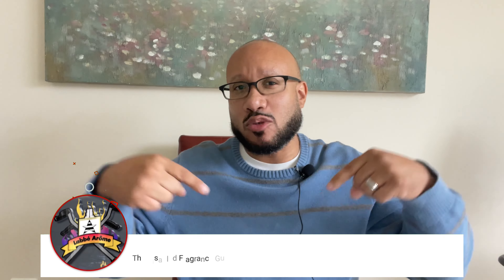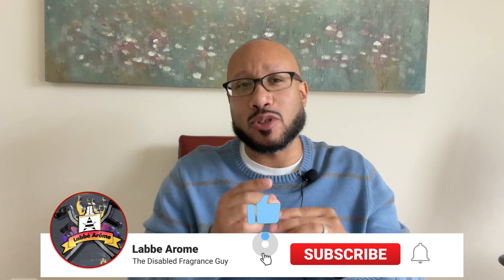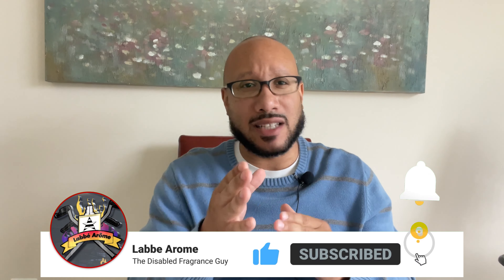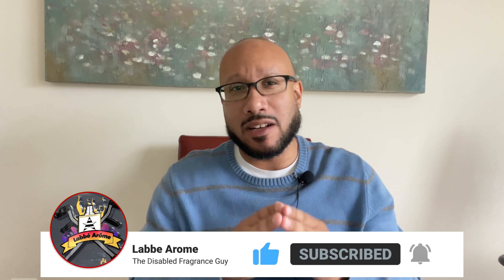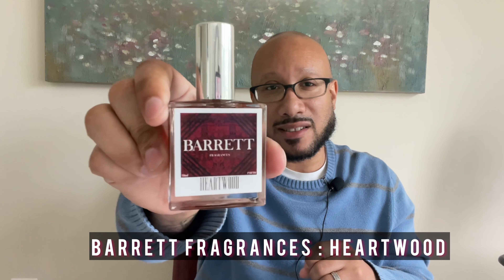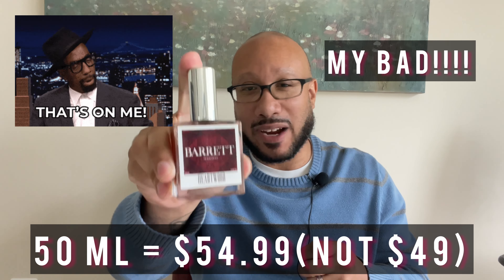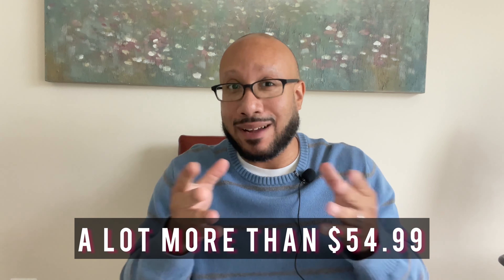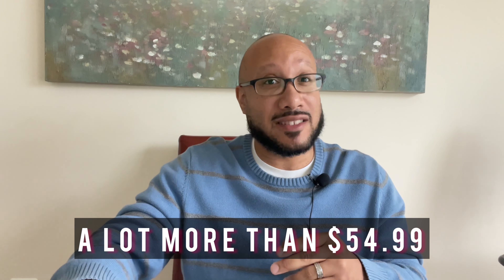If you like Tom Ford Oud Wood - Check This Out!!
Are “inspired” fragrances better than the originals?? This question has run through the fragrance community. Find out if Barrett Fragrances checks all the boxes!

REVIEWS YOU’LL LOVE

Fragrance Books I Recommend 📙

Perfume: The Story of A Murderer

Perfume: In Search of Your Signature Scent 🔍

Scent and Subversion by Barbara Herman 👃

The Ghost Perfumer by Gabe Oppenheim 👻

Perfumes The A-Z Guide by Luca Turin and Nadia Sanchez 🔠

The views and opinions contained in this video are all my own. If you’re curious to try the fragrance in this video or any fragrance that I’ve reviewed on my channel, please buy/obtain samples or decants prior to purchasing a full bottle. I cannot guarantee you will react to the fragrances the way I have.